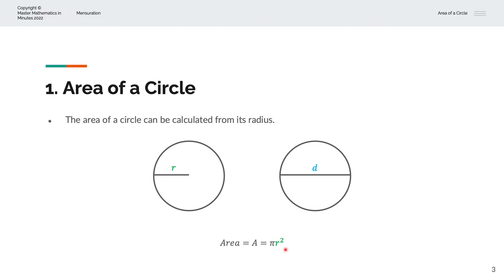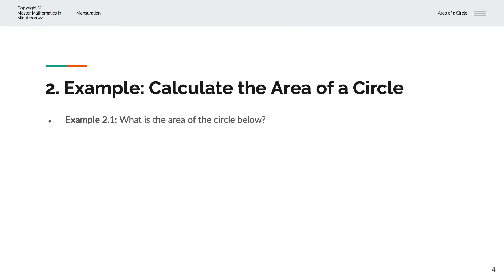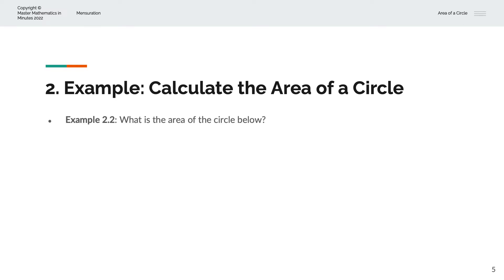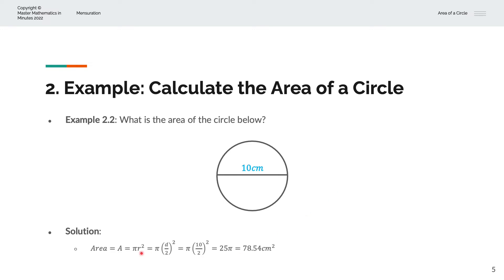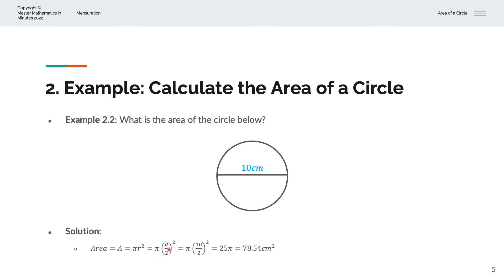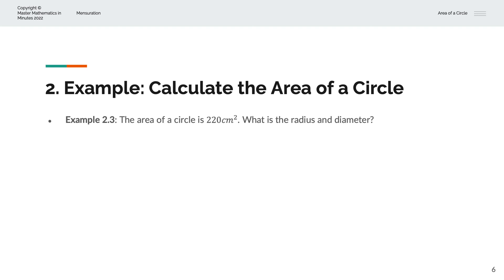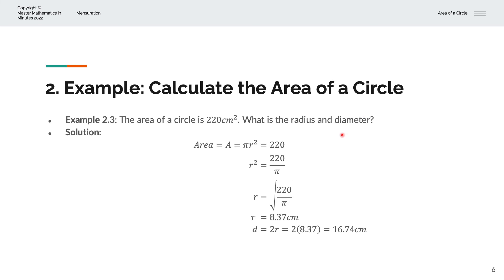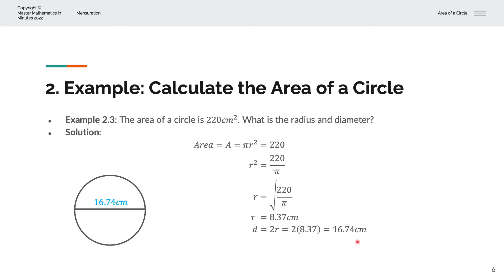How to calculate the area of a circle?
Master Mathematics in Minutes | Mensuration | Area of a Circle

We explore the area of a circle with examples and solutions.

Chapters
00:00 What will you master?
00:35 Area of a circle
01:25 First example
02:03 Second example
02:58 Third example
04:12 Summary